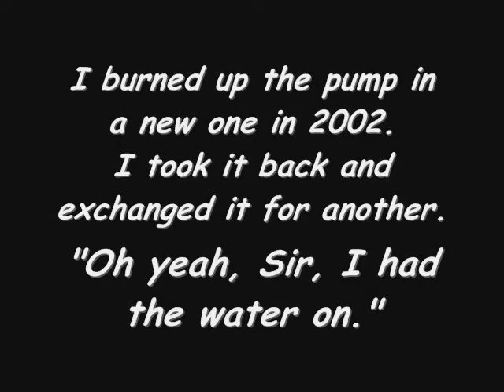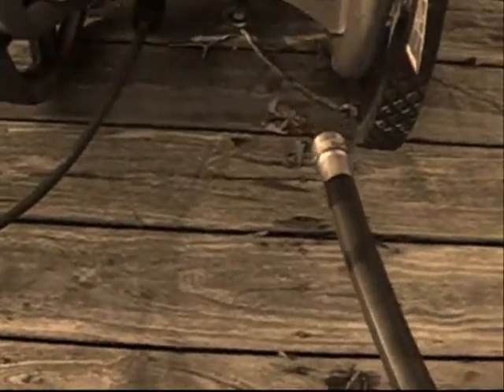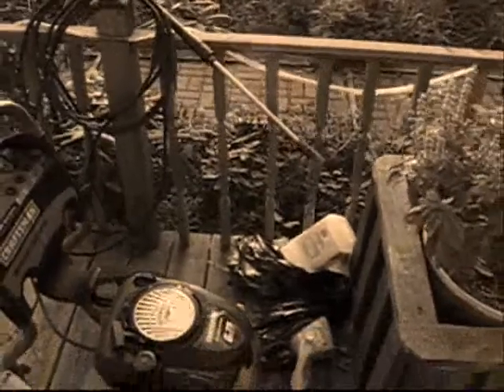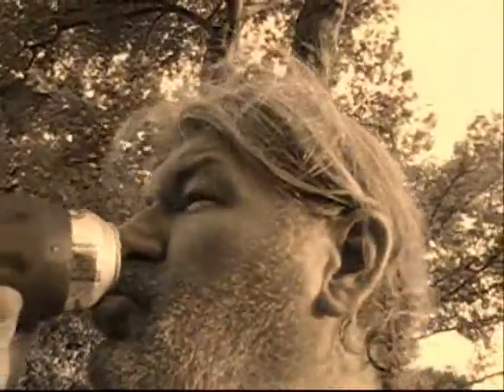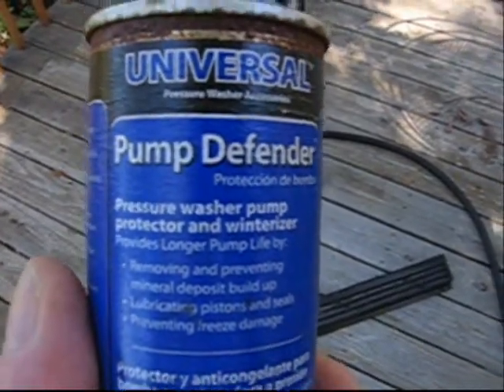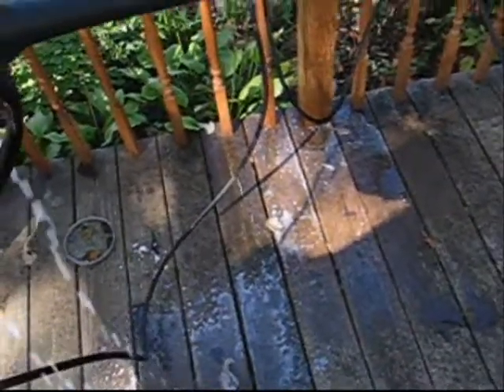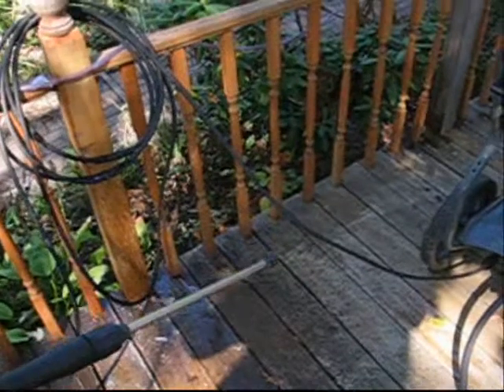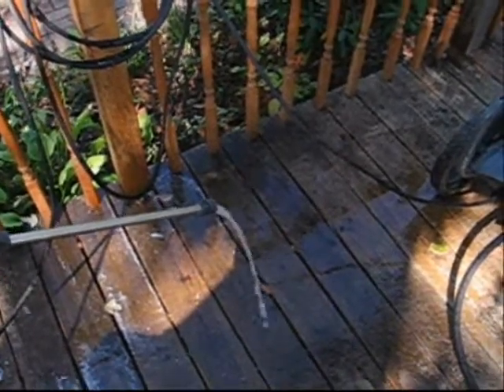6 min. 12 sec. you'll NEVER get back!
Crappin' around.
Yes, I am "Java Man" from your anthropology textbooks, so sue me.  My tortoiseshell kitty is at the end of the DailyMotion video.
And as always, screw youtube and google, and may the pathetically, habitually scum-bucket take herself out of her own misery, so as to bring a bit of Sunshine to her Viewers' lives.